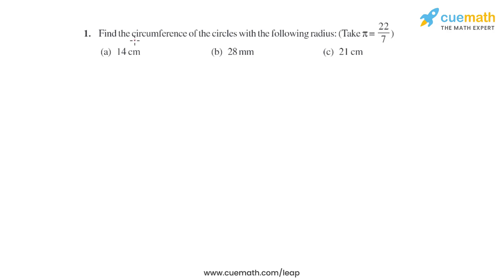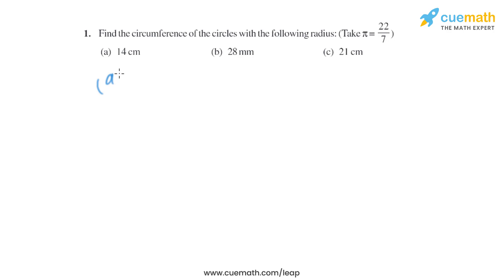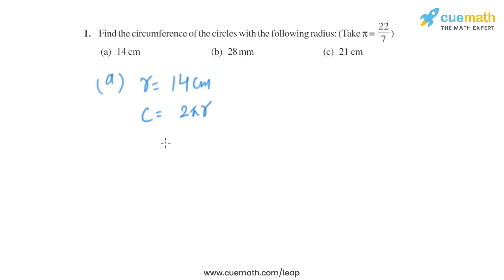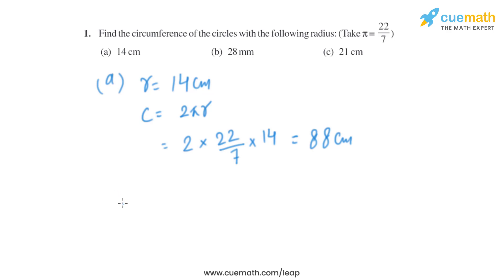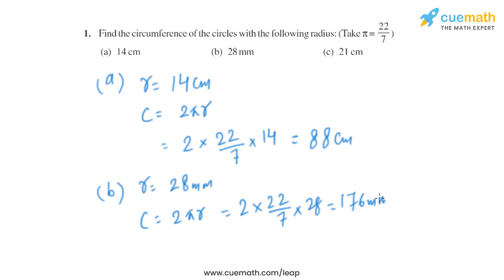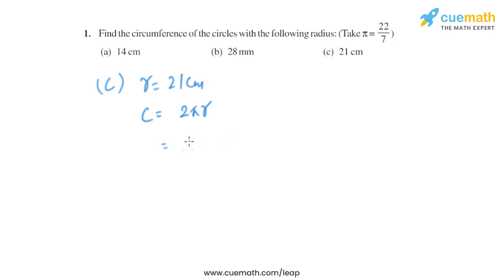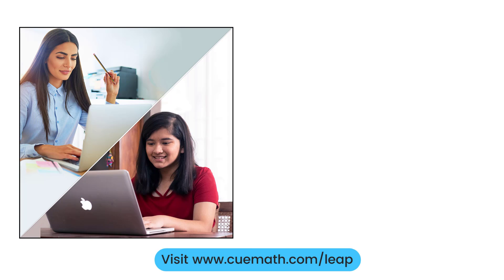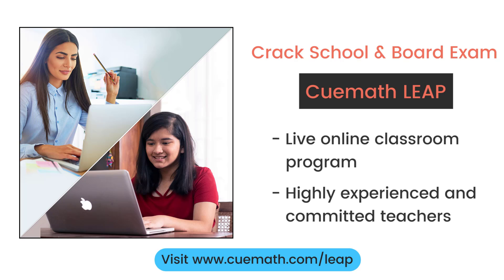Class 7 Chapter 11 Ex 11.3 Q 1 Perimeter and Area Maths NCERT CBSE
To download pdf of all text solutions for this chapter click here NOW